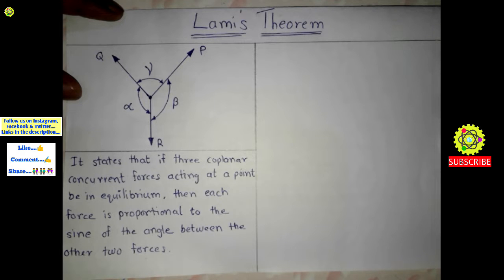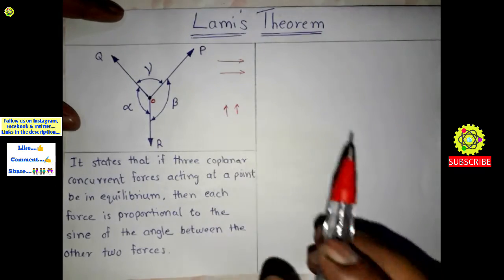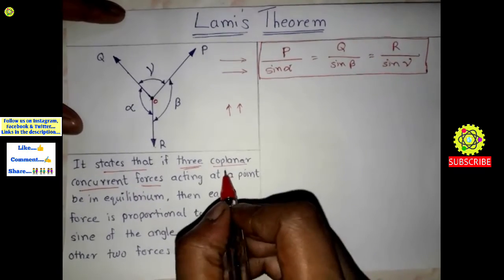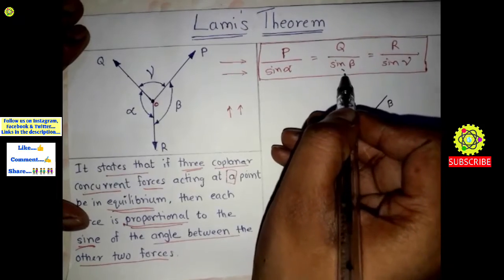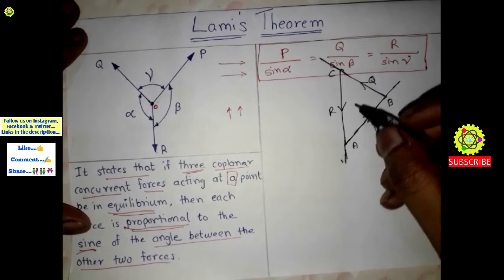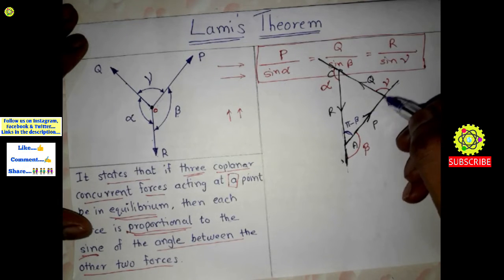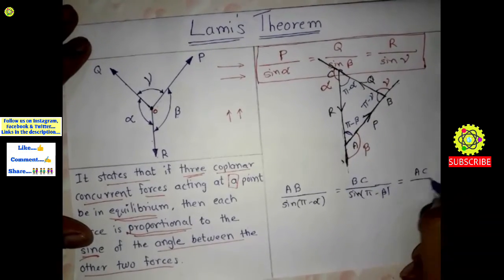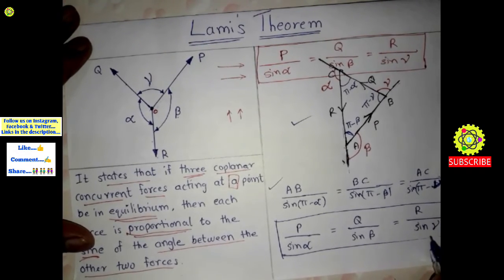Lami's Theorem Engineering Mechanics | Lami's Theorem Proof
1) What is Lami's Theorem ?
2) What is Lami's Theorem in engineering mechanics ?
3) What is Lami's Theorem proof ?
4) What is Lami's Theorem derivation ?
5) When can we use Lami's Theorem ?

Pratik Pagade
PSP